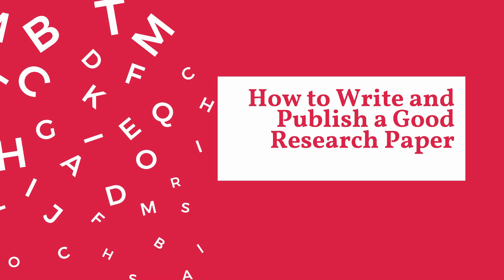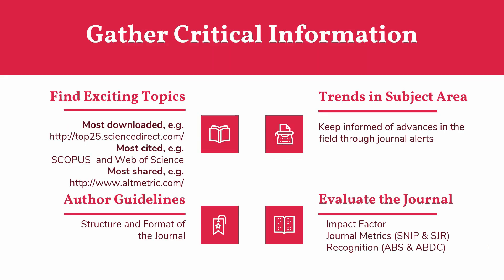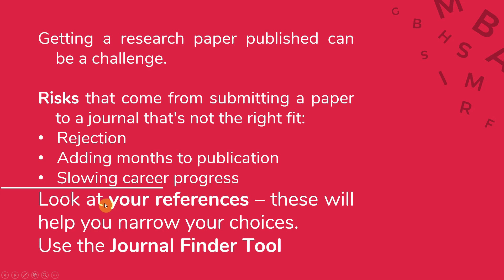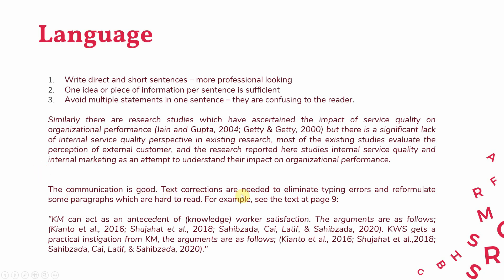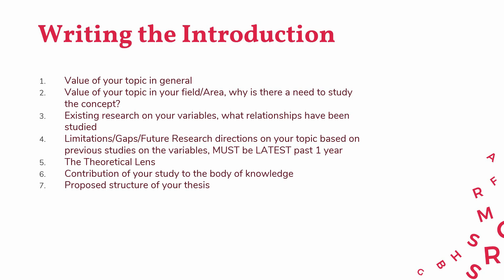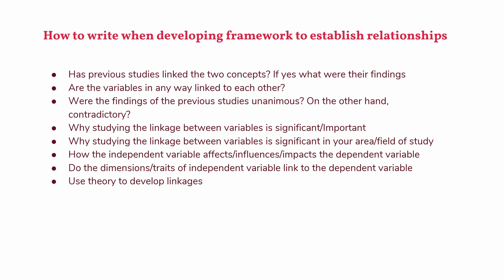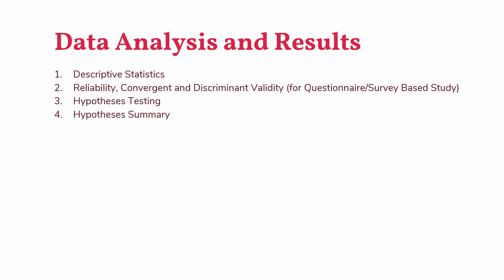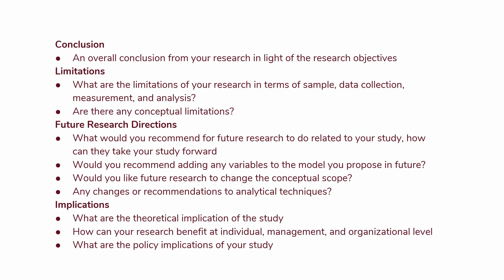How to Write a Quality Research Paper: Learn to How to Publish in High Impact Journals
The video discusses in detail what it takes to write and publish a quality research paper. The session Identifies how to structure and format different sections of a research paper. The video will guide the research scholars on how to publish in high-impact journals.